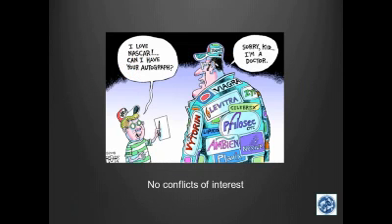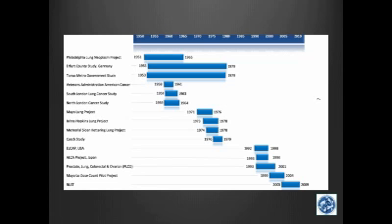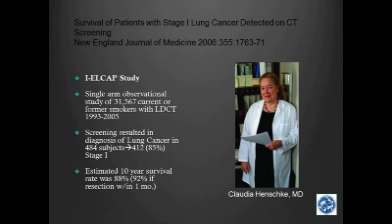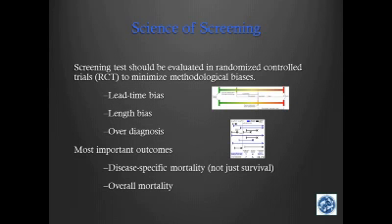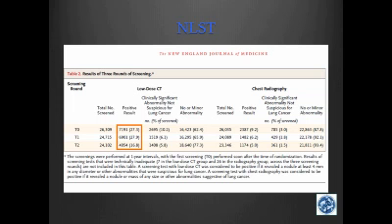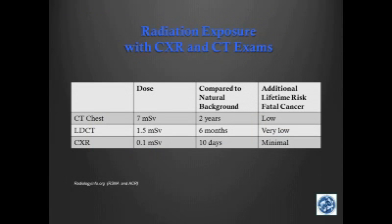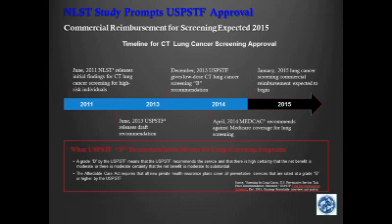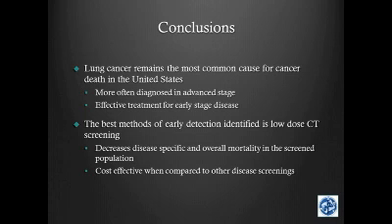Rationale and Best Practices